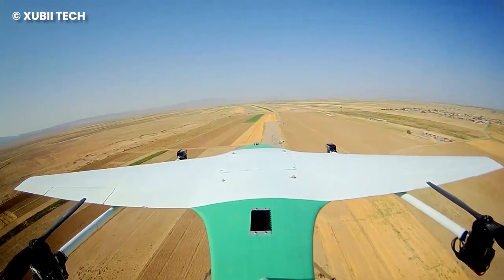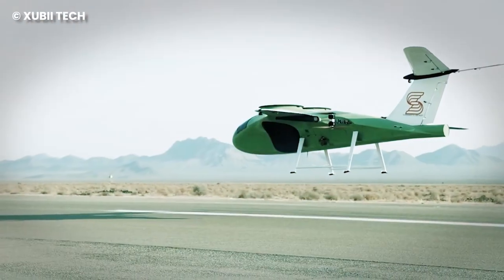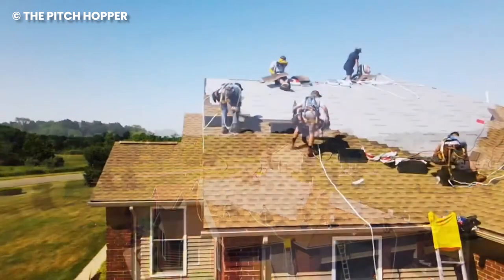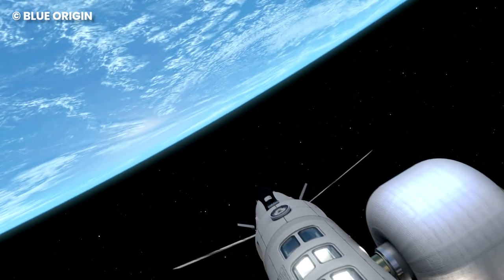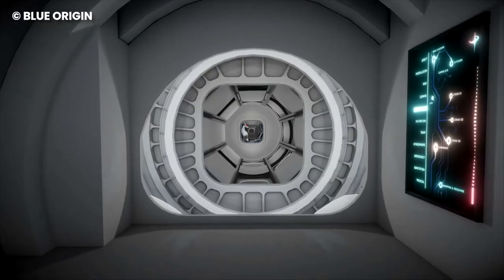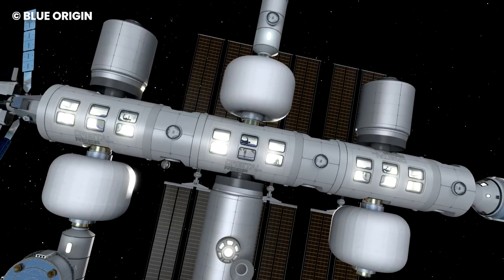COOL INVENTIONS YOU SHOULD KNOW ABOUT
COOL INVENTIONS just got cooler with these crazy inventions that are sure to take you to ANOTHER LEVEL. If you're keen on having the COOLEST INVENTIONS the tech world has got to offer, you've come to the right spot.  These AMAZING INVENTIONS will surely thrill your heart.

We'll be checking out FUTURISTIC INVENTIONS like the GELsight, a gadget for checking out every tiny detail you never knew existed. Forget scratching your head over small dents or scratches; GELsight's got your back, literally mapping out surfaces in 3D. You don't want to be sleeping on this one; these are the  AMAZING INVENTIONS YOU MUST SEE.

But wait, there's more! Move onto the NEXT LEVEL with the Giraffenap, the answer to your nap dreams. It's like a cozy cocoon inspired by giraffes. This isn't just another level of comfort; it's a whole new stratosphere.

So, if you're all about AMAZING INVENTIONS AT HOME and want to witness the most INGENIOUS INVENTIONS of the century, you've got a date with our video. It's a journey into  FUTURE INVENTIONS that are nothing short of pure brilliance. They are GENIUS INVENTIONS you never knew you needed until now. Don't blink; you might miss the INVENTIONS YOU MUST HAVE.

Inspired By TechZone, YouFact Tech, TechJoint, Future Tech, Fresh Tech, TechFreeze, Innovative techs & 99Techspot

Welcome to Tech Lab, your go-to channel for all things gadgets, inventions, and technology. Dive into the world of new tech, cool gadgets, and incredible inventions that will leave you in awe.